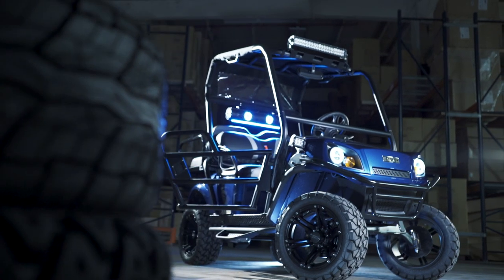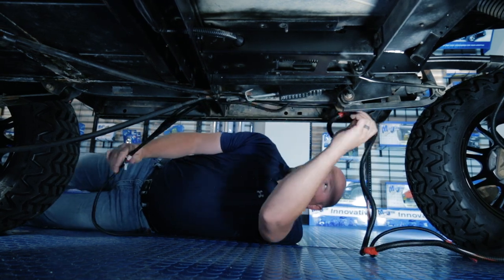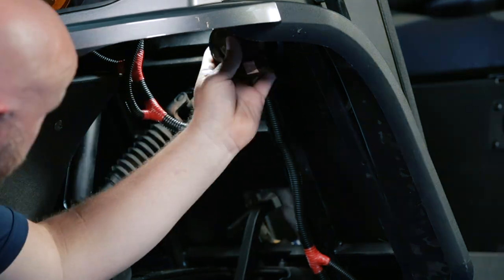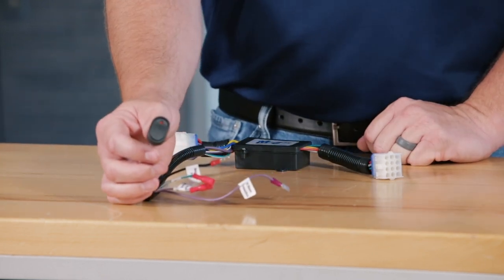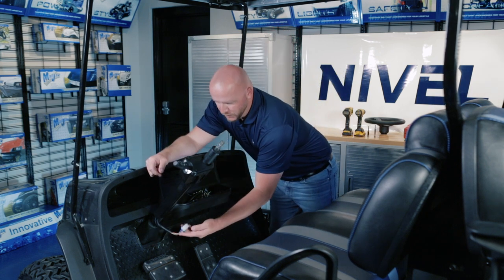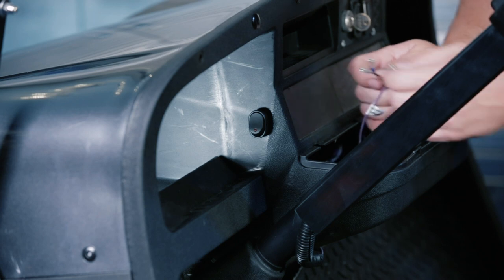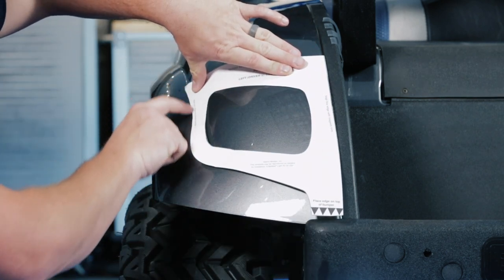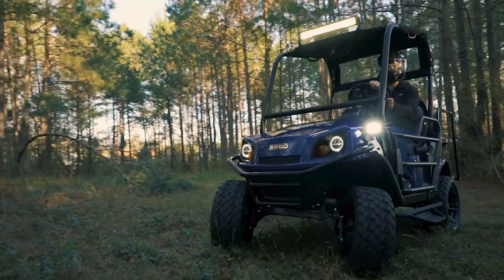Ultimate Plus Light Kit for the E-Z-GO S4® | How to Install Video | Madjax® Golf Cart Accessories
How to install a Madjax® Ultimate Plus Light Kit on an E-Z GO S4®.